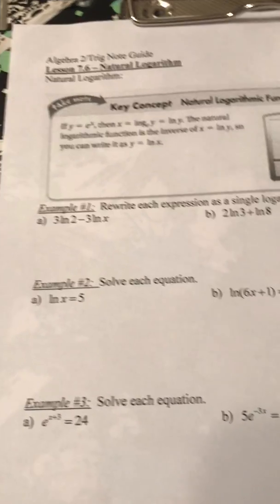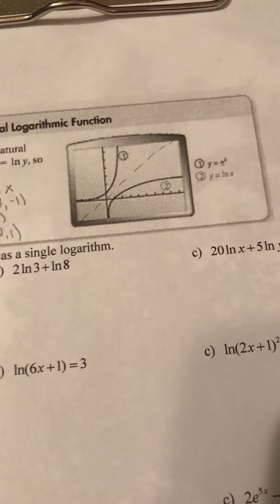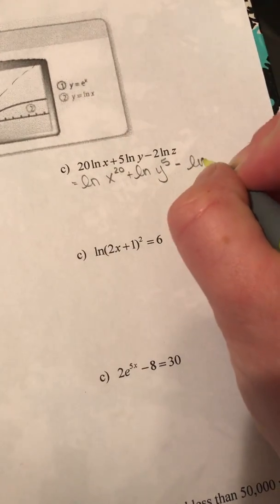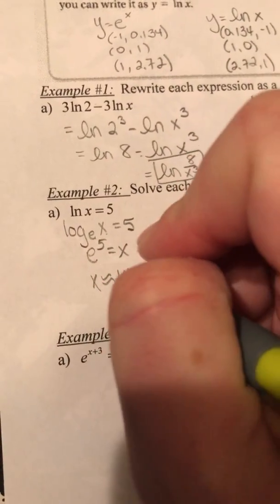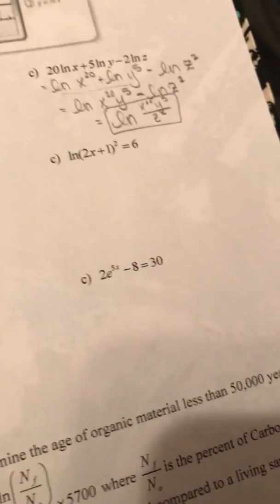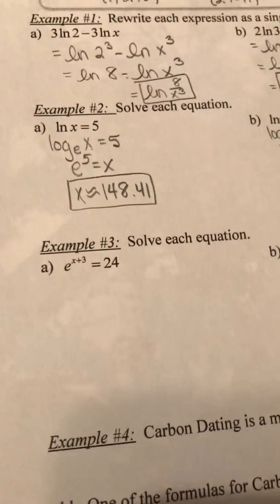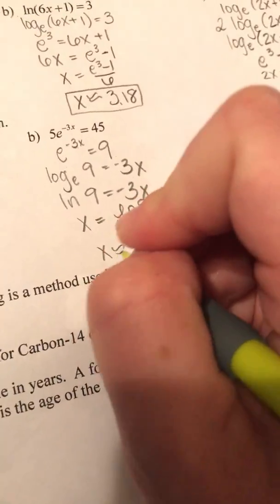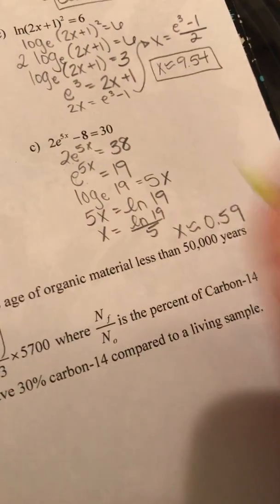Natural Logarithms VIDEO NOTES